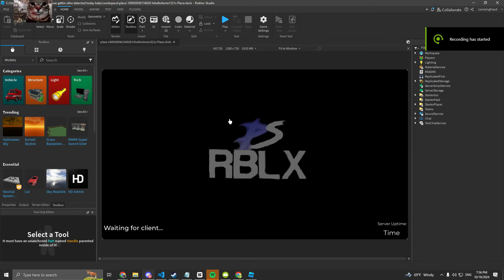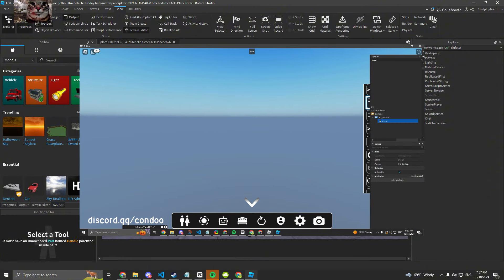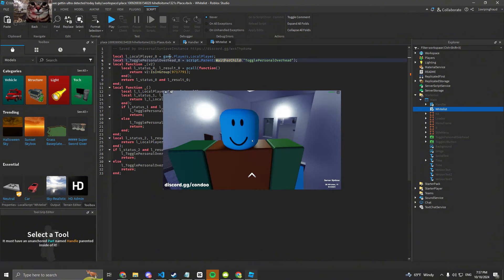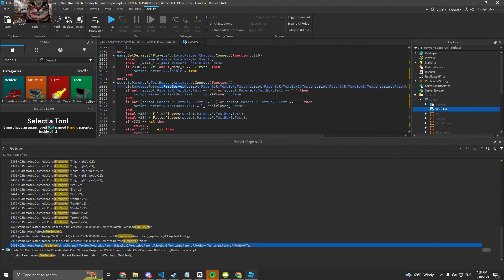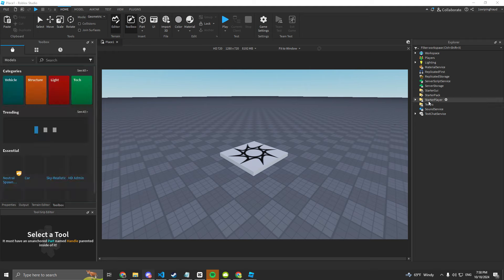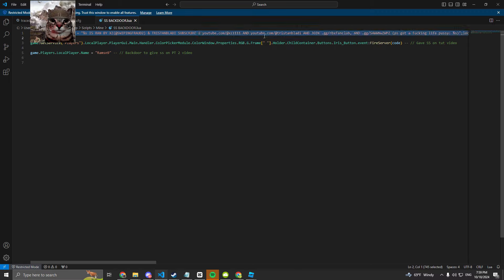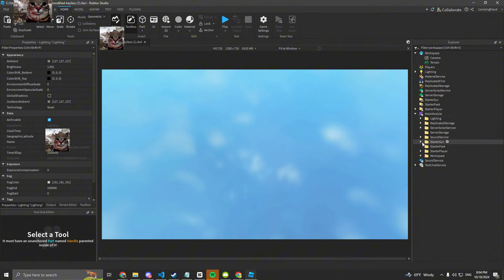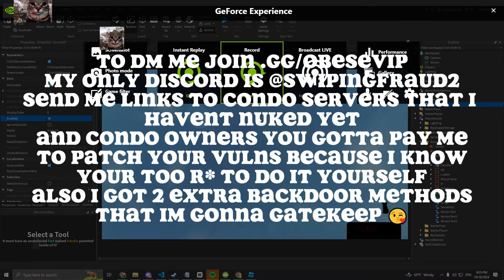How to find backdoors in Roblox Condos (Nuke Condo)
do NOT ask me to teach you luau in the comments